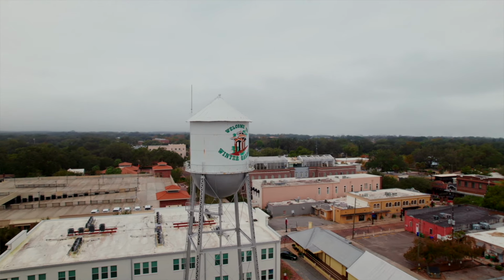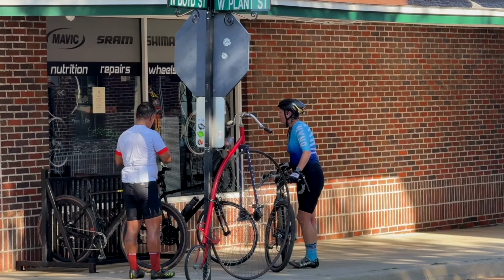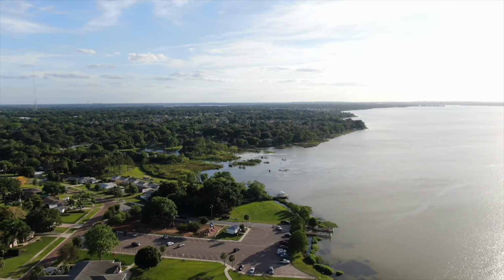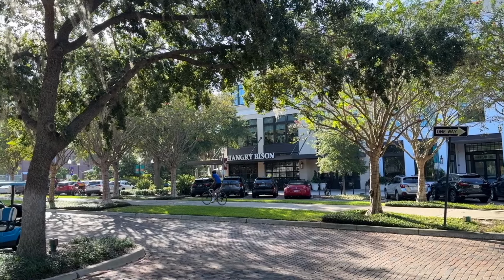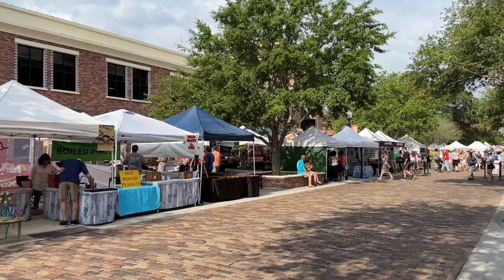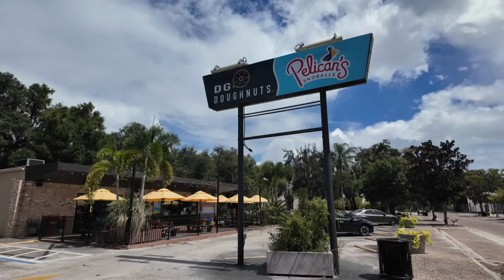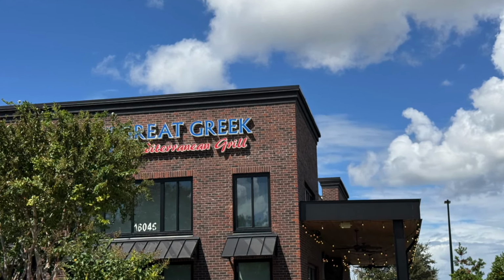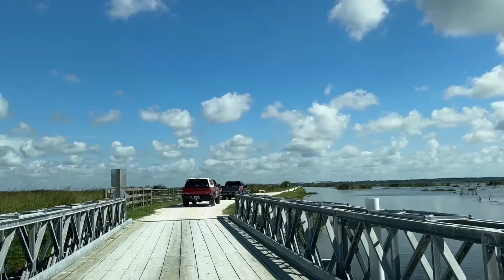10 Good Things to See & Do in Winter Garden, Florida // Ocoee, Horizon West, Flamingo Crossings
Join Chad Gallivanter as he explores Winter Garden, Florida — a charming town packed with unique attractions and things to do just outside the gates of Walt Disney World! Discover Plant Street Market, where local food vendors and craft brews make it a favorite for visitors and locals alike. Wander through the vibrant weekly farmers market, packed with fresh produce, artisan goods, and live entertainment. Chad also ventures to the nearby town of Ocoee and tours the rapidly growing areas of Horizon West and Flamingo Crossings. From historic charm to modern developments, Winter Garden is a hidden gem for all who want to experience Florida beyond the theme parks!

🌐 GALLIVANTER WEBSITE/BLOG.

📱 SOCIAL.